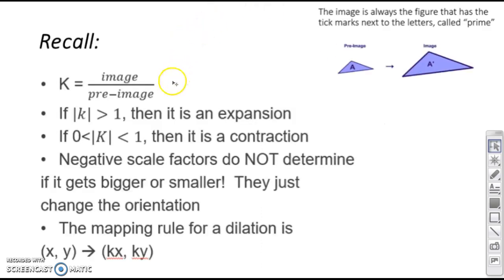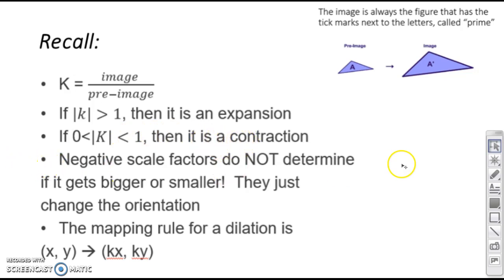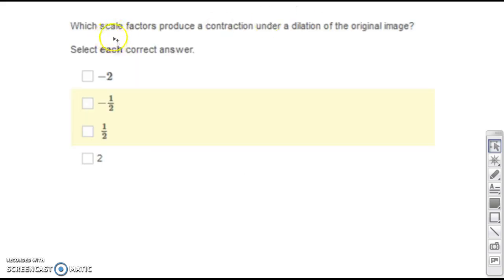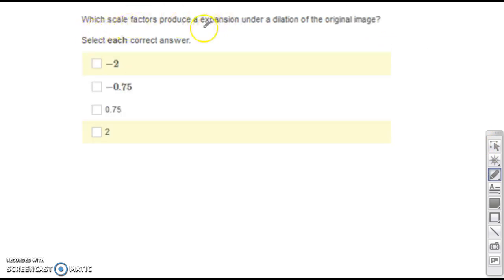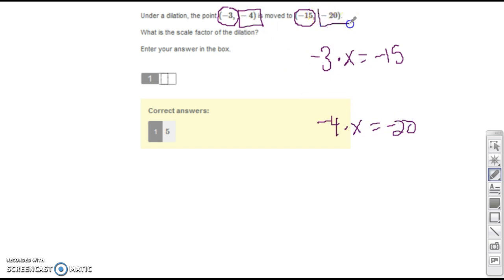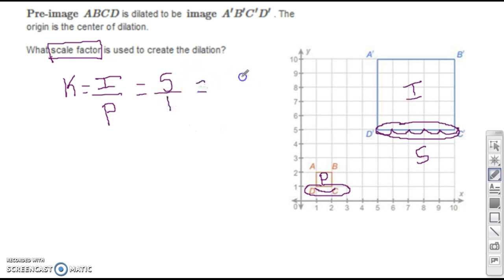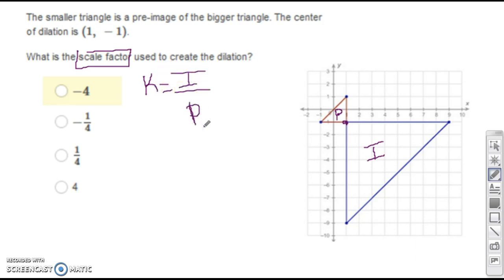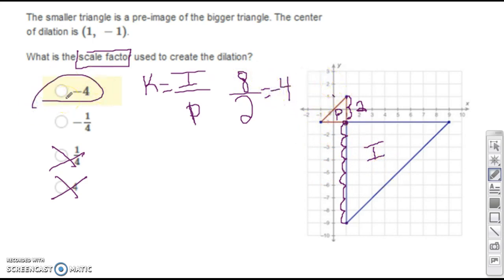Quiz 6.03 Help Video